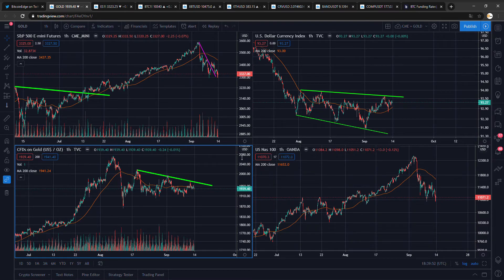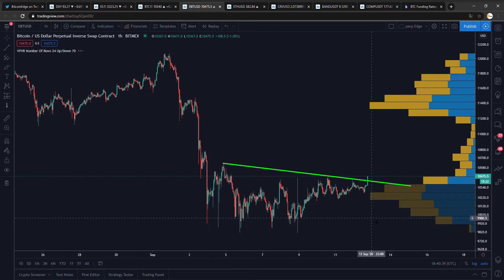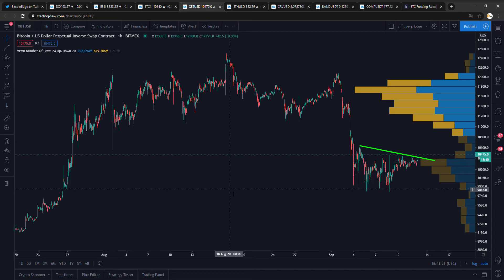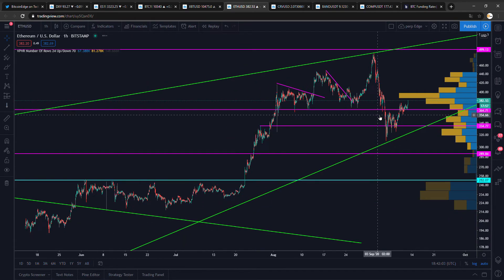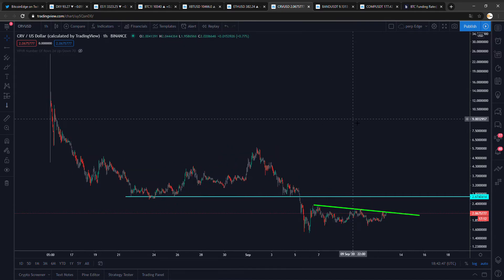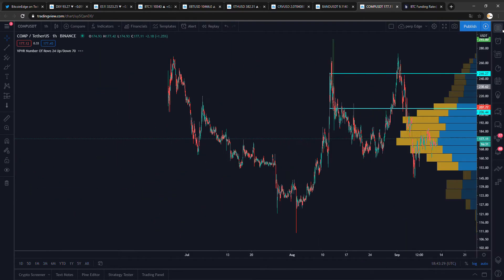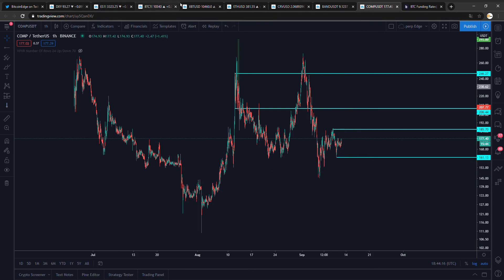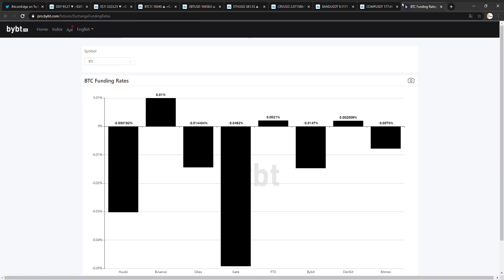Literally Free Money!! Technical Analysis!